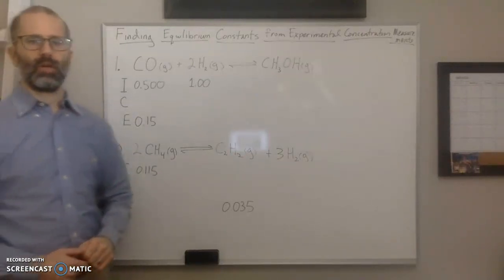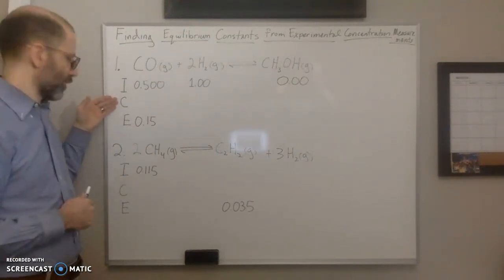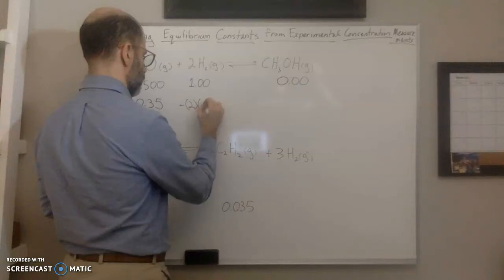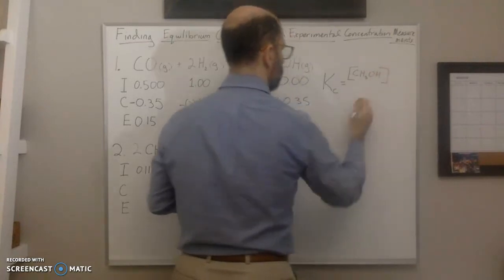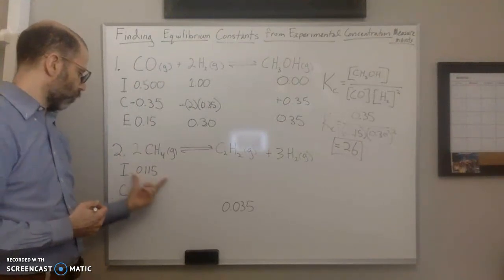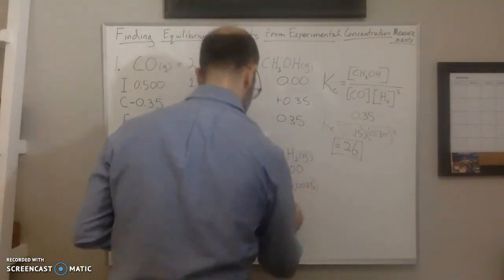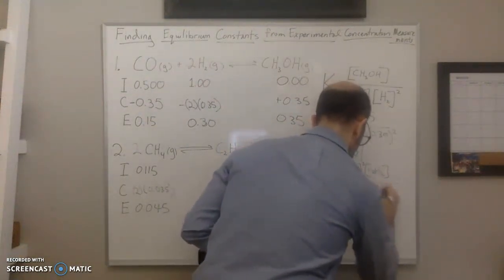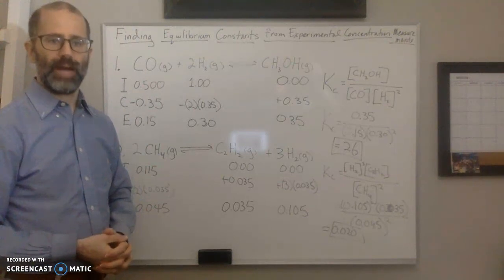Finding Equilibrium Constants from Experimental Concentration Measurements (Practice Problems)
In this video I go over a couple of example problems on how to use ICE tables to determine the equilibrium concentrations of products and reactants when you are given certain conditions.